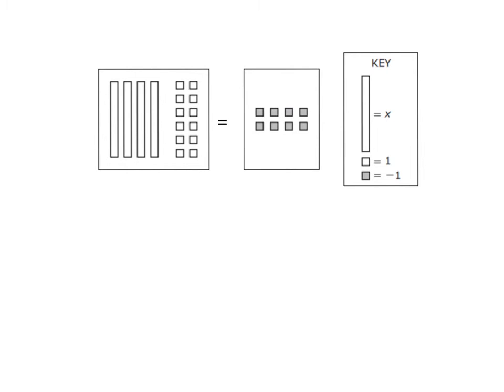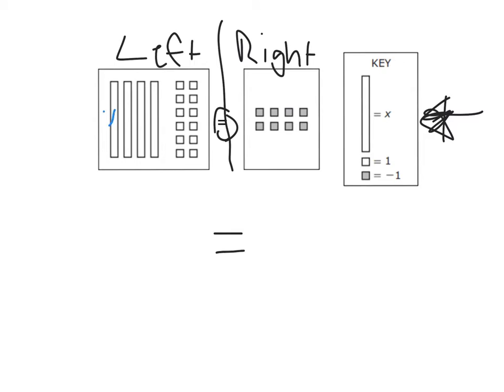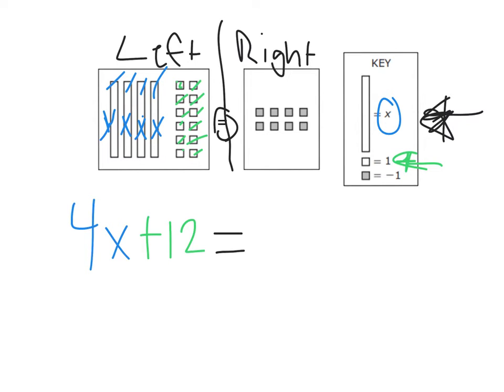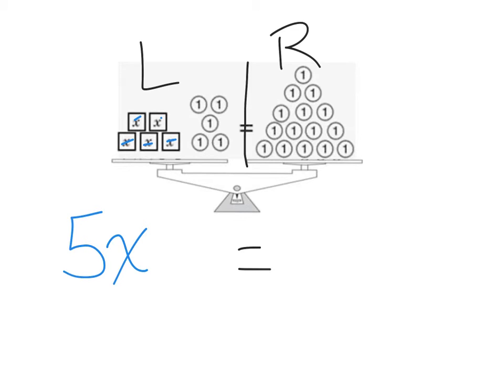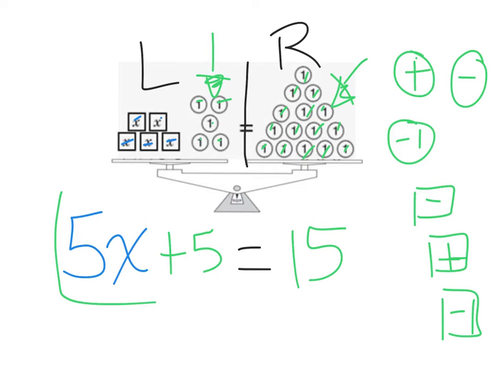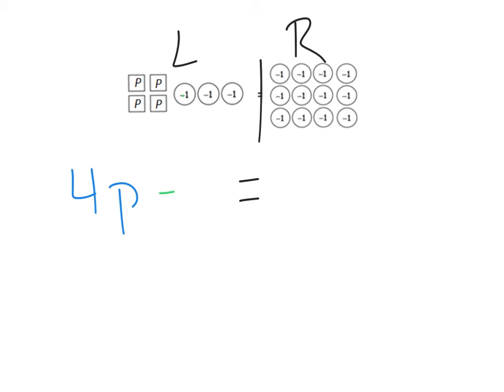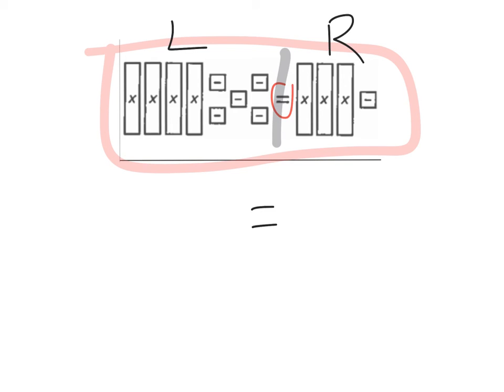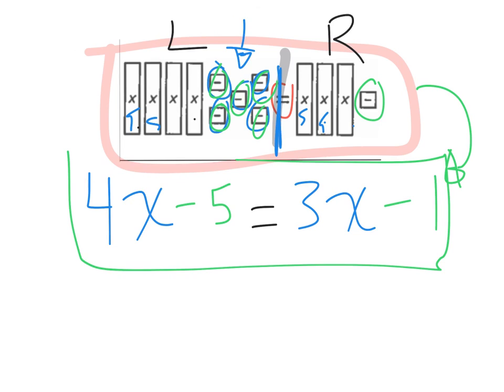Notes for Converting Models to Equations